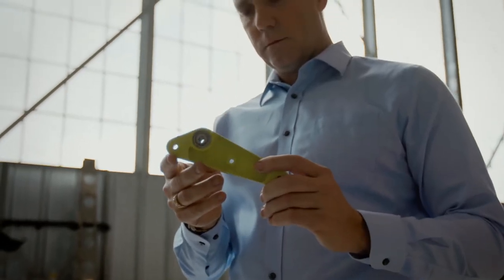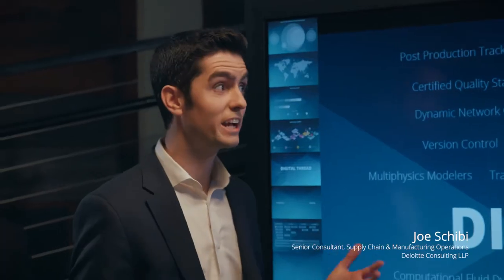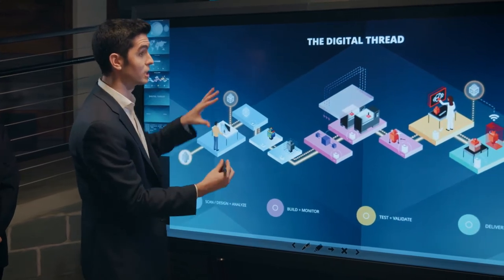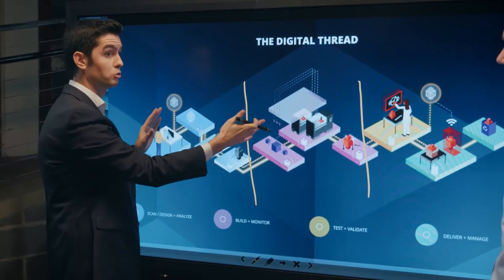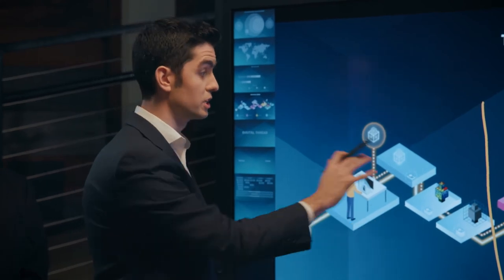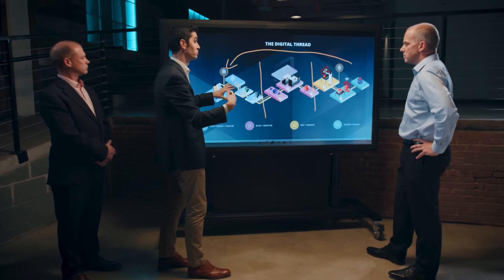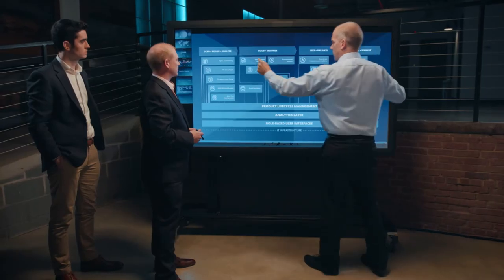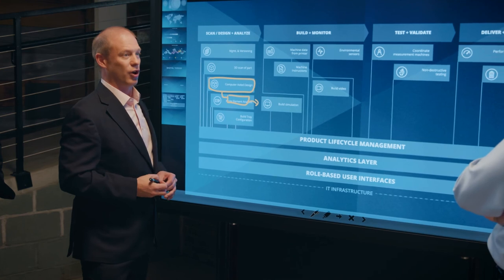How the digital thread weaves through business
Before we follow the digital thread, one step at a time, we take a step back to see how it all fits together.